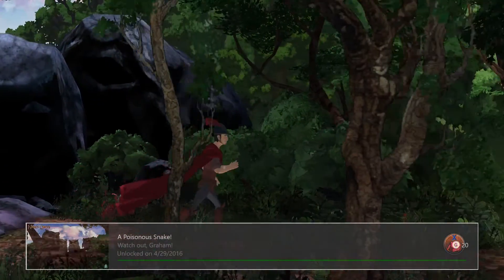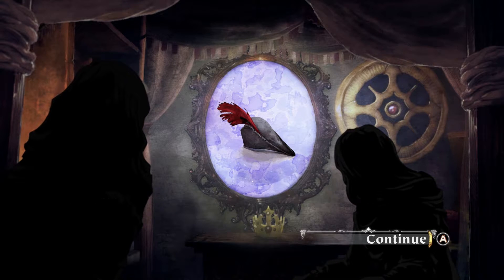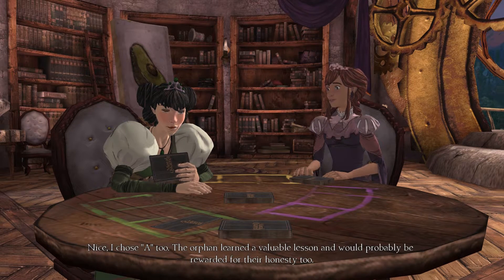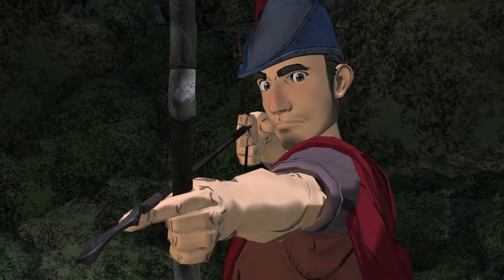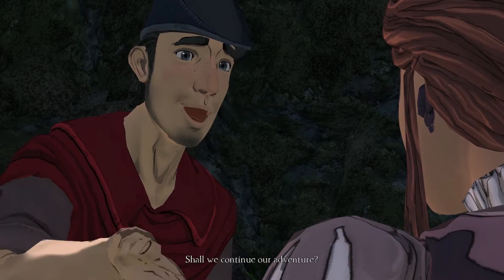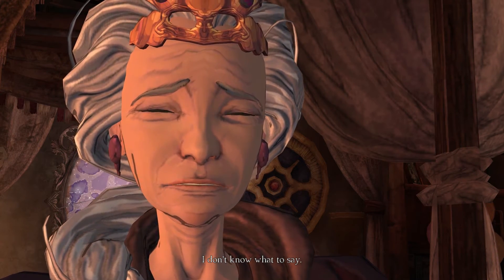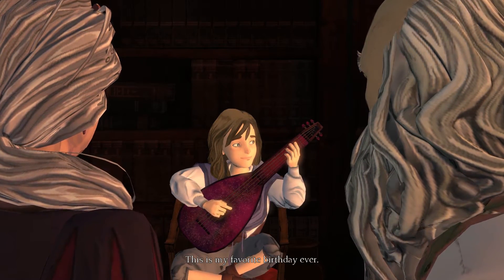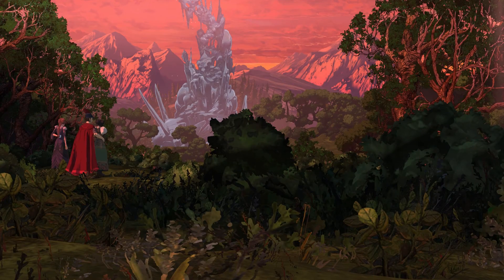King's Quest Chapter 3: Once Upon A Climb | Part 6: Achievement Guide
★▬▬▬▬▬▬▬▬▬▬▬▬▬▬RG▬▬▬▬▬▬▬▬▬▬▬▬▬▬★

Warm up some hot chocolate and get comfortable in bed for this incredible tale of King Graham and his adventures in Daventry. This is the first of 5 chapters in an epic attempt to shine some light on the beloved King's Quest series. Join Renaissance Gaming as he shares his expertise on the King's Quest franchise while playing this incredible new game!

★▬▬▬▬▬▬▬▬▬▬▬▬▬▬RG▬▬▬▬▬▬▬▬▬▬▬▬▬▬★

An aging King Graham reflects on a life of adventure with his granddaughter, Gwendolyn, taking players back to his teen years and his quest to become a knight of Daventry in King Edward’s royal guard. Discover a wondrous world full of whimsical characters, charming puzzles and perilous dangers in this fun and enchanting coming of age story.